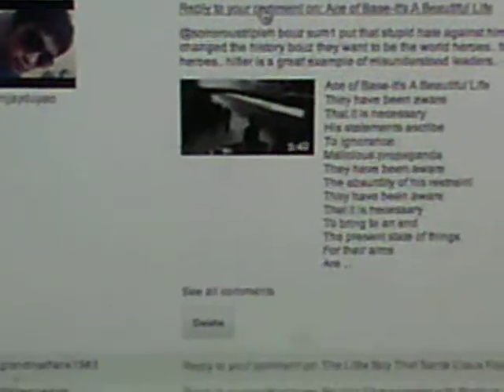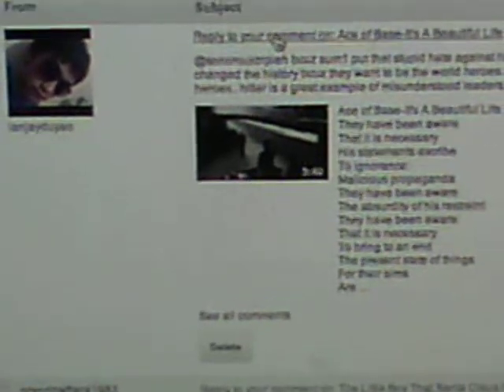Racist People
Seriously HItler a great hero what a complete  and hateful moron!